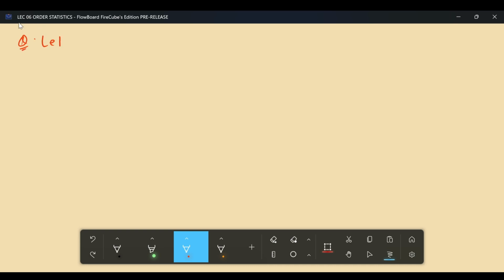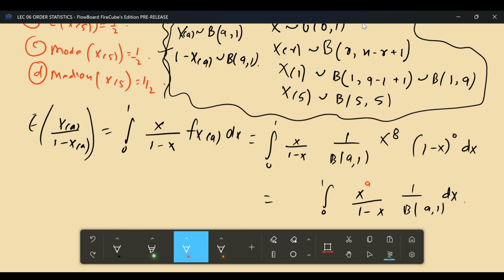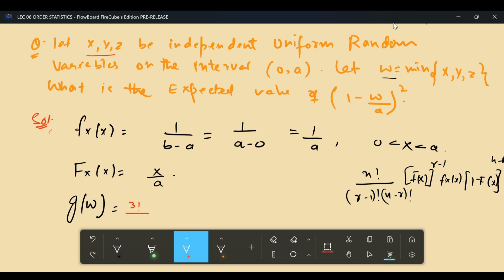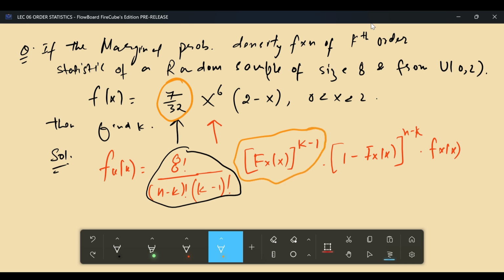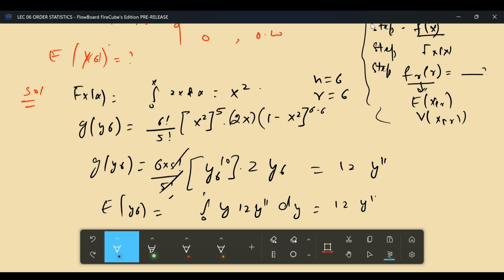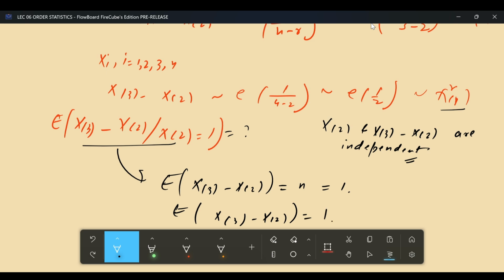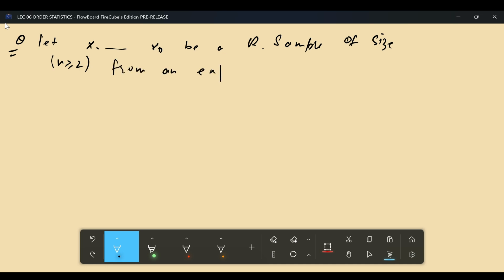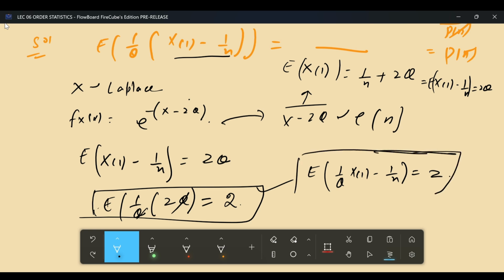Order Statistics | Lec-06 | Some Important Questions and tricks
Welcome to this lecture on Order Statistics in Statistics and Probability!**

In this comprehensive video, we delve into the fascinating world of order statistics, a crucial concept in both statistics and probability theory. Whether you're a student, researcher, or enthusiast, this lecture will provide you with a clear understanding of:

00:00 JAM 2023 QUESTION
07:20 QUESTION NO.02
10:55 GATE QUESTION
14:30 QUESTION NO.04
18:00 CONCEPT
23:00 QUESTION NO.05
26:05 MOST IMPORTANT QUESTION

Join us as we explore how order statistics can be used to analyze data and make informed decisions. Perfect for anyone looking to enhance their knowledge and skills in statistics and probability.

Also, *join my WhatsApp group* for more discussions, resources, and updates!

Order Statistics
Probability Theory
Statistics Lecture
Probability Lecture
Data Analysis
Mathematical Formulas
Real-World Applications
Problem Solving
Educational Video
Statistics Tutorial
probabilitydistributions Tutorial
learning Statistics
statistics for Students
@Mat# Lecture
Step-by-Step Calculations
datascience Science
Statistics and Probability
Academic Lecture